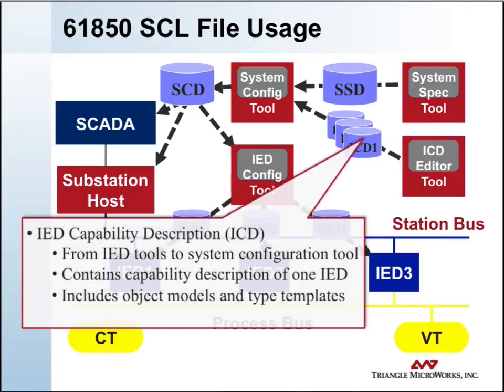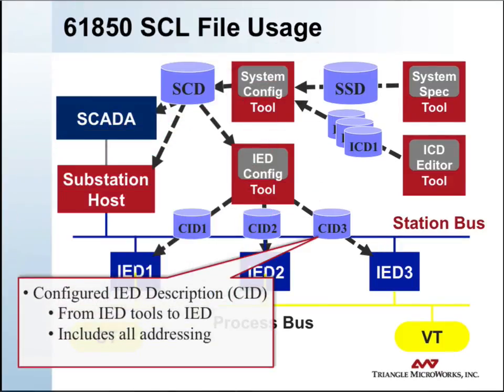IEC 61850 Overview Part 9 SCL Files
This video is Part 9 of a free, web-based IEC 61850 Overview training series offered by Triangle MicroWorks, narrated by George Schimmel.